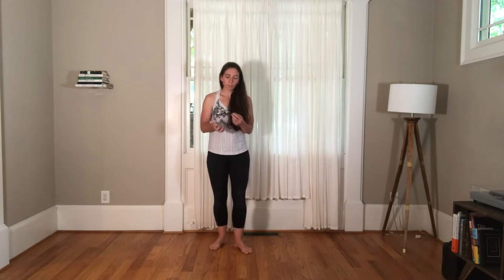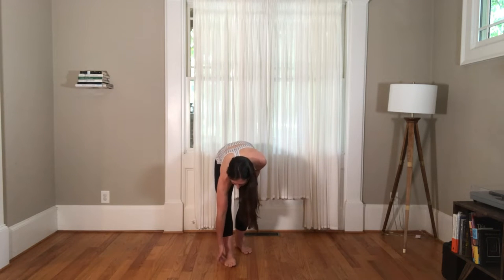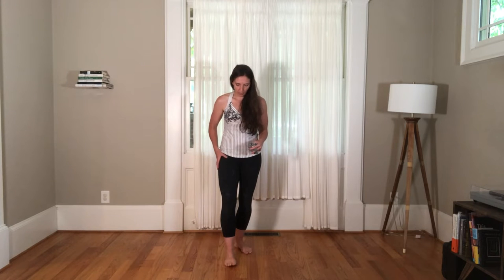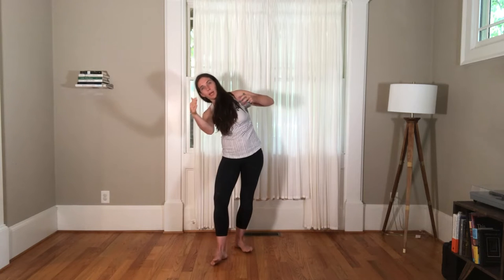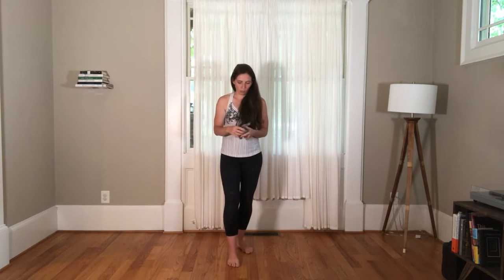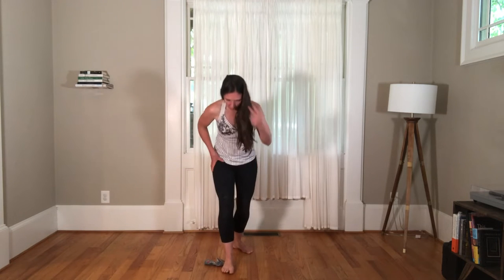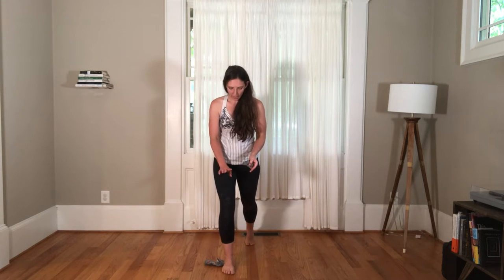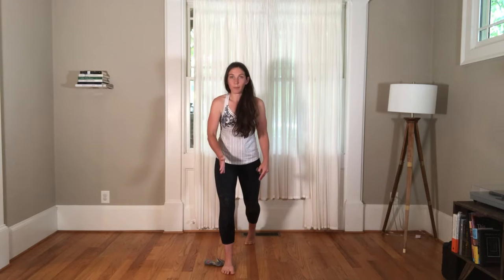Foot wedges for a lunge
This week I’ll be taking the concept and discoveries from the arch drills and applying it to a bigger movement to continue integrating this isolation work into the full kinetic chain to see what a little wedge or two can do for you. Sometimes you just need the ankle and arch isolated mobility drills and then you’re good to go for taking that freedom and mobility into a bigger movement. But sometimes if a movement pattern has been around for longer, keeping the wedges in the bigger movement may be helpful. This will in a sense apply a mobilization with movement to get bigger changes than mobilization alone, and ideally will correct more of the root cause to help you get away from the accessory work and eventually not need the wedges at all. ⁣
Make sure to check out the exploration of which wedge placement will work best for you in the “Waking Up Arches” and “Big Toe Movement” videos. Remember, the goal of the wedges is to make the movements easier and help you feel it in more of the desired place while not having to overthink or over-cue for the desired muscles to work. Also remember that sometimes it can be just one more thing to deal with, making it feel overwhelming — and you might not notice a difference, which is okay too. It’s all about exploring to see if there’s a way to make it easier for you to connect and feel some progress. Whether you find something is helpful or whether you find something is not helpful, it still gets you closer to the end goal of figuring out what’s best for your body at this point of your journey.⁣
Did you notice any difference in how your lunges feel? ⁣
Online Continuing Education for Fitness and Health Professionals
PCES - Pregnancy & Postpartum Corrective Exercise Specialist

Comprehensive online program to help women correct pelvic floor issues, diastasis recti, and more